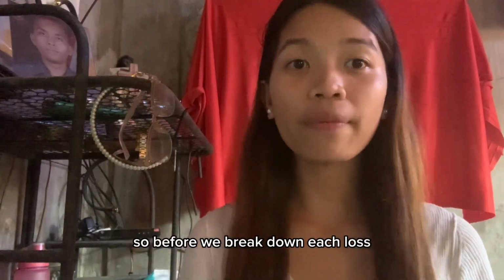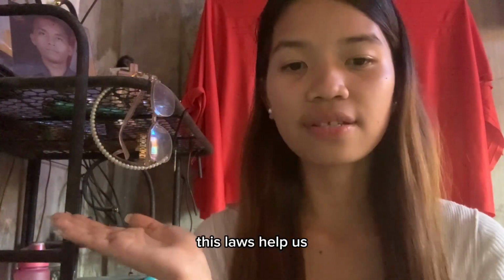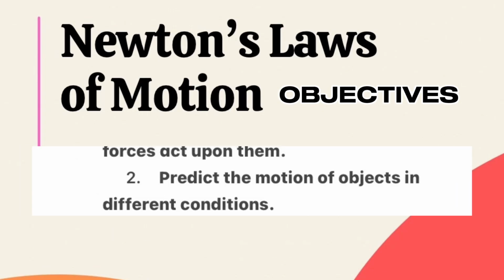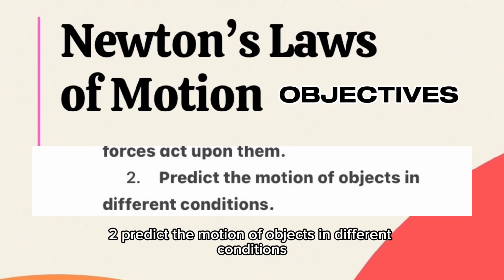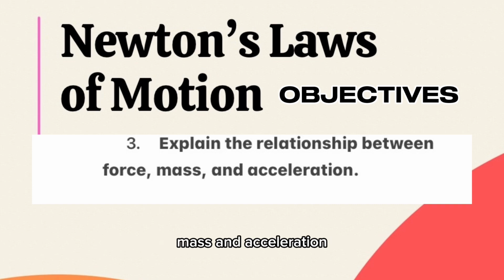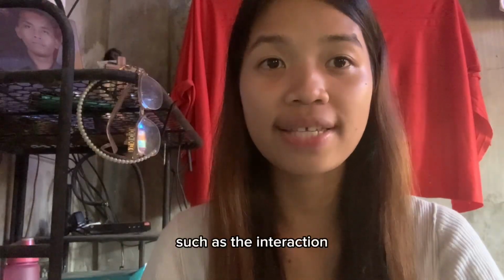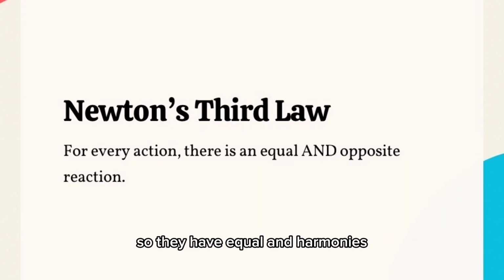3 LAWS OF MOTION- PHYSICAL SCIENCE GROUP 5